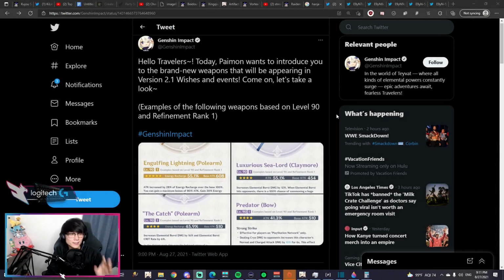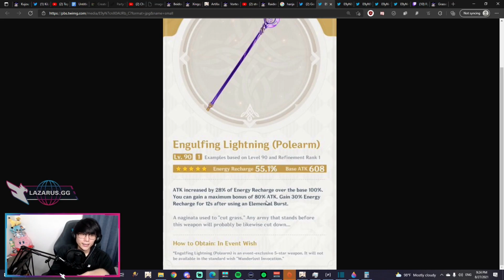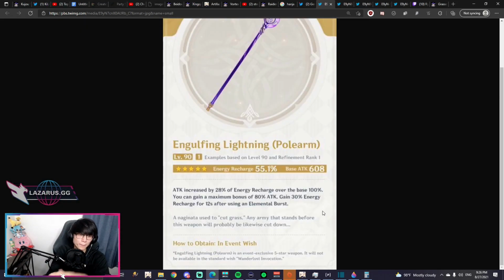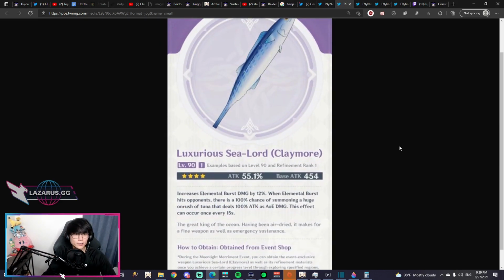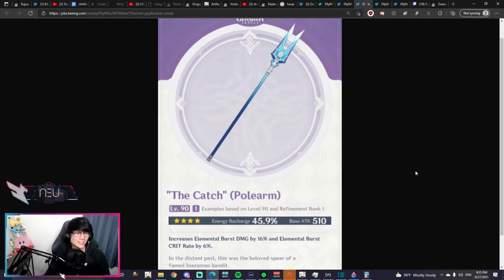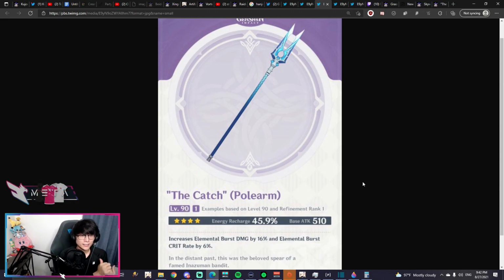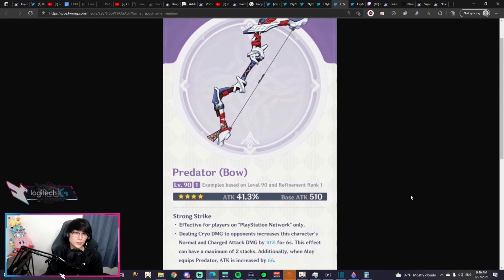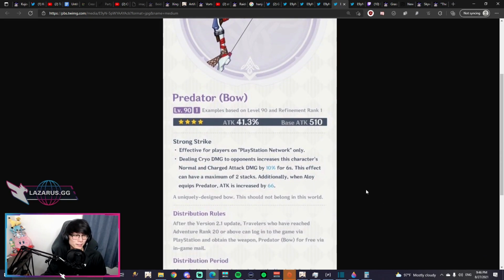These Weapons Are Free?! - 2.1 Genshin Impact Weapon Guide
GENSHIN IMPACT is a free to play game now released on PS4/PS5, PC, Android, & IOS Devices. Nintendo Switch Release Date Unannounced.